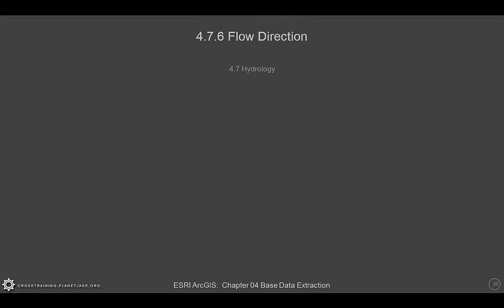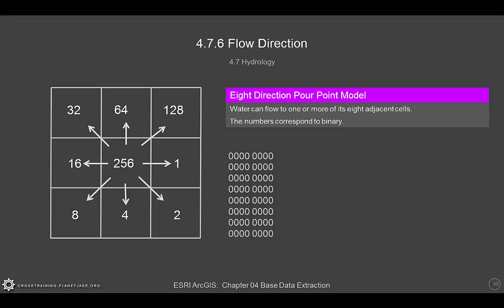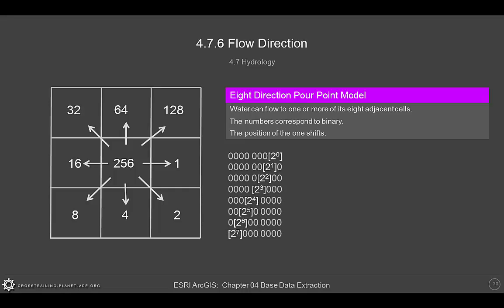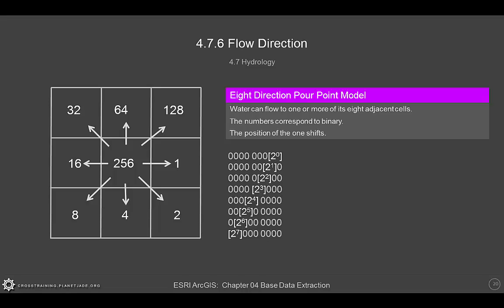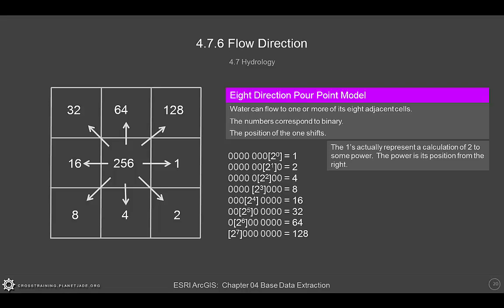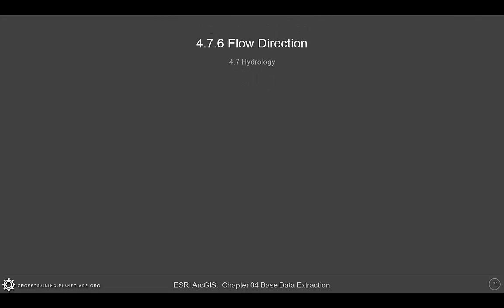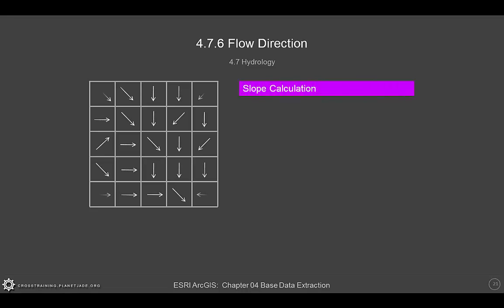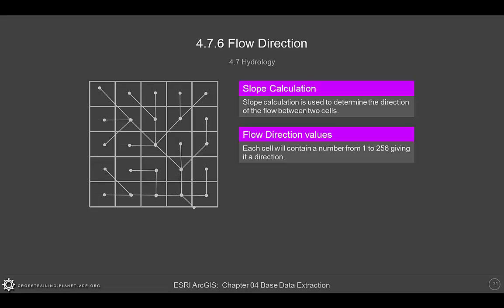GIS 4.7.6 Understanding Flow Direction